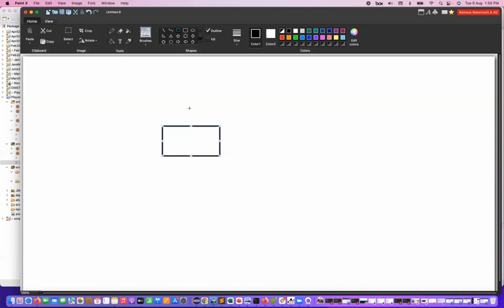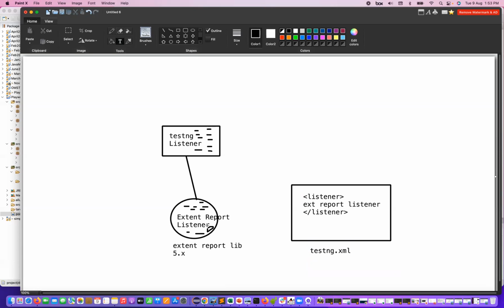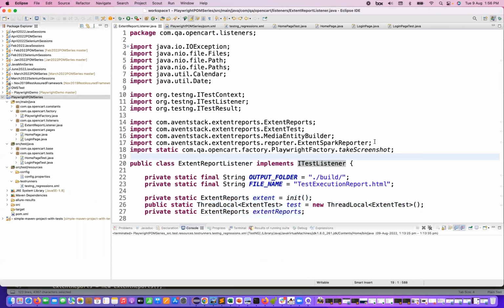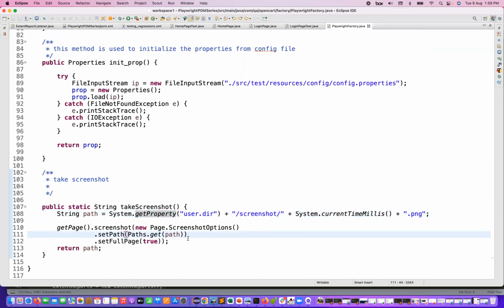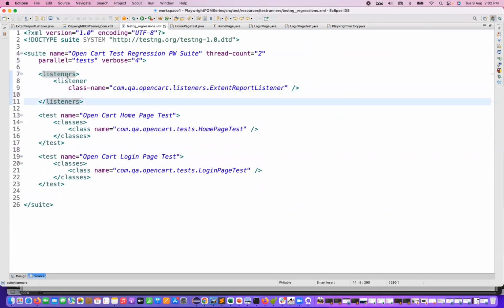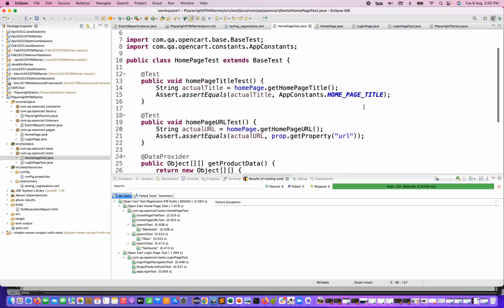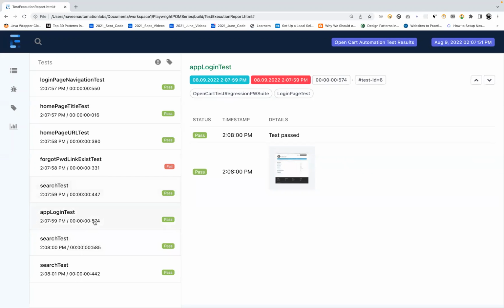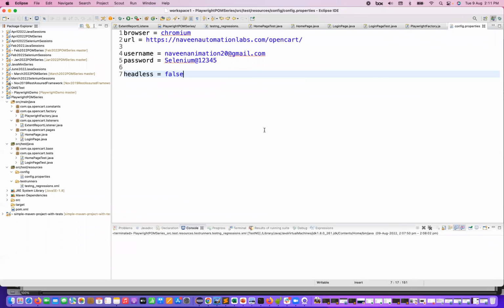#6 - ExtentReport Integration with Playwright || Generate HTML Report with Screenshot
ExtentReport Integration with Playwright || Generate HTML Report with Screenshot

Naveen AutomationLabs Paid Courses:
GIT Hub Course: